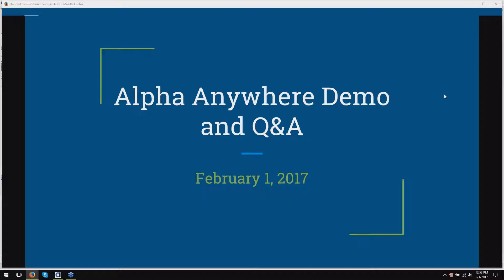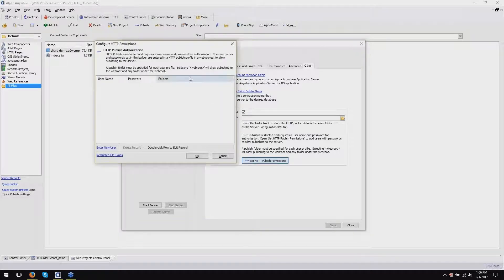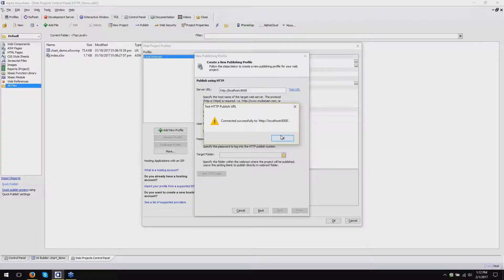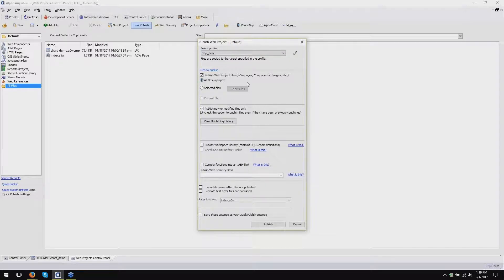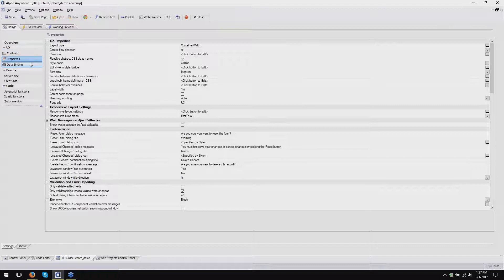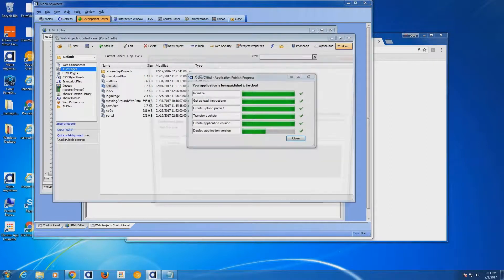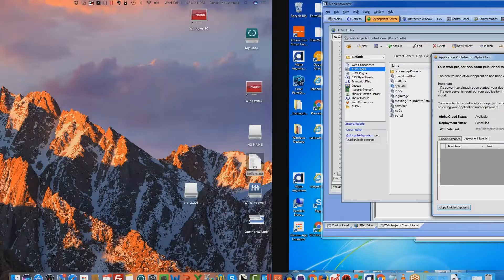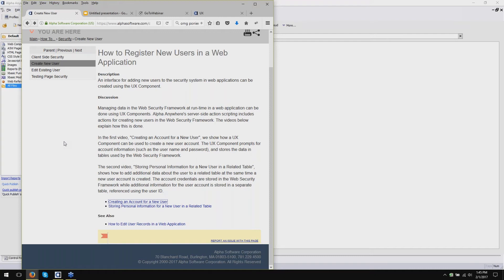Alpha Anywhere Demo and Q&A Publishing Feb 1 2017